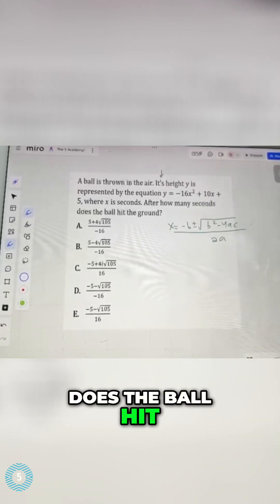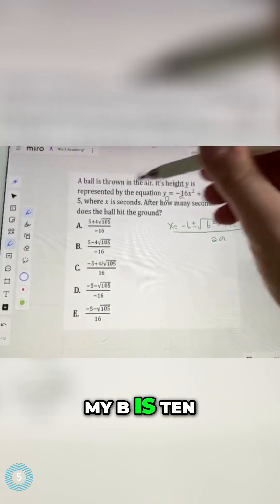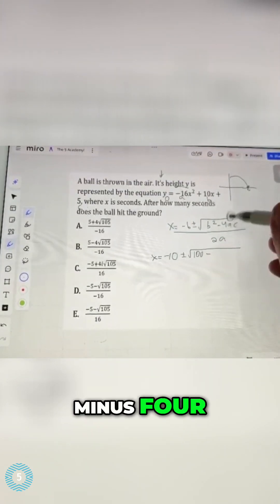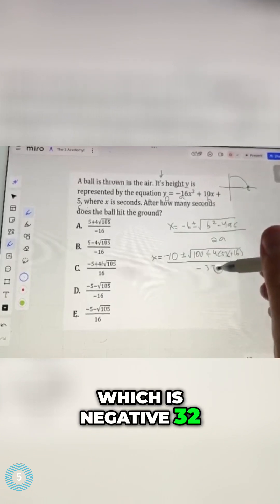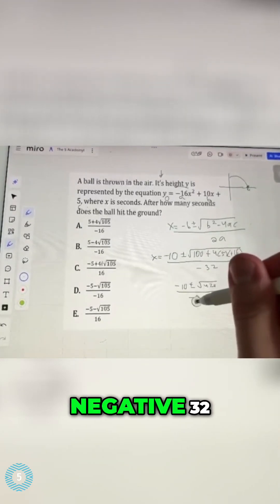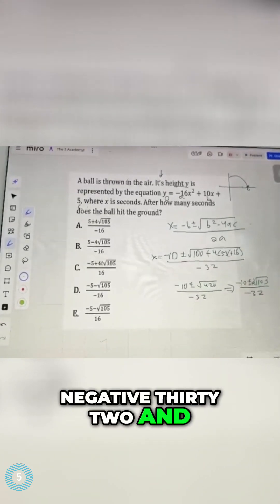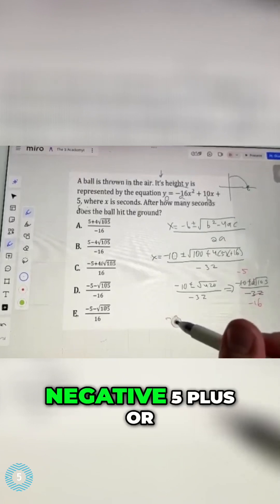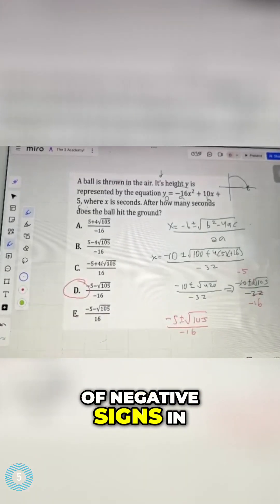Solving Quadratics: How Long Until the Ball Hits Ground?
Discover how to find out when a ball hits the ground by solving quadratic equations! We break down the process step-by-step, making it easy to understand the quadratic formula's application in real scenarios. Don't miss this essential math tutorial!